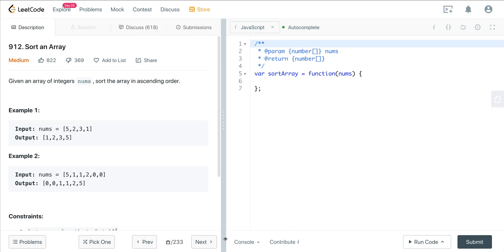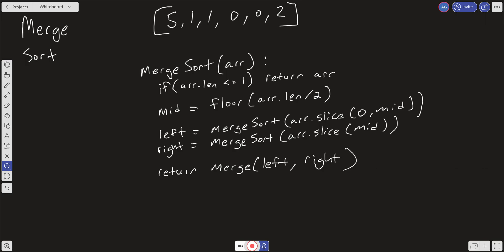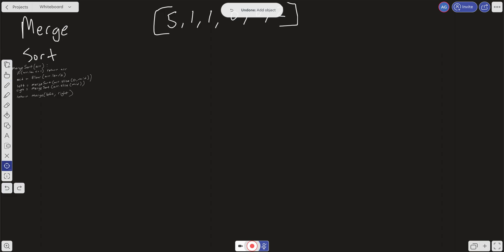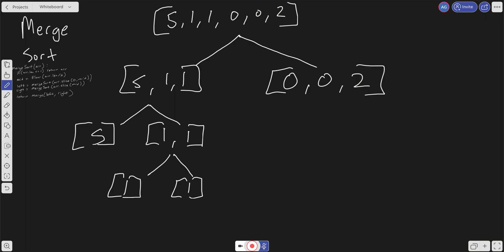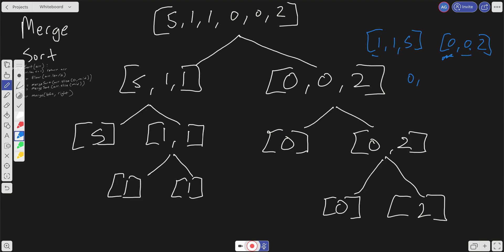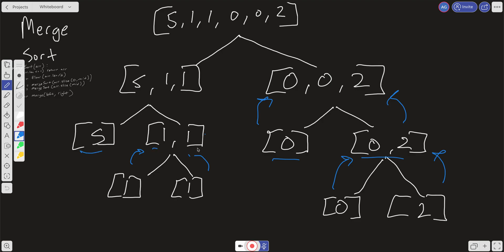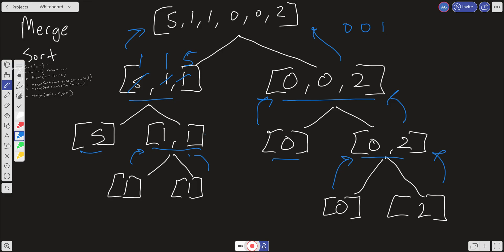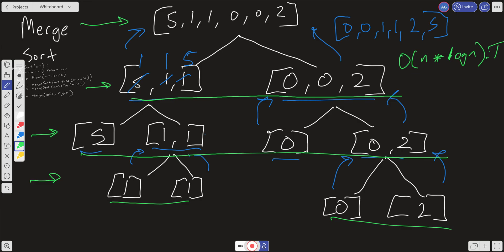LEETCODE 912 (JAVASCRIPT) | SORT AN ARRAY (MERGE SORT)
Hey everyone. Check out this in-depth solution for leetcode 912 using merge sort.